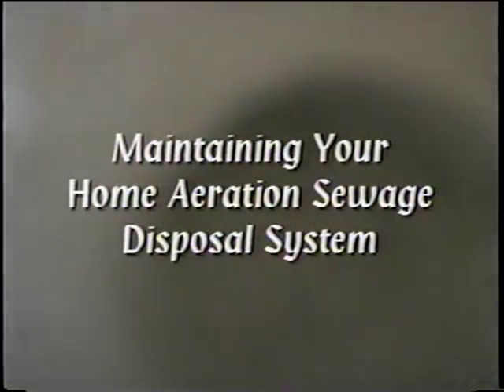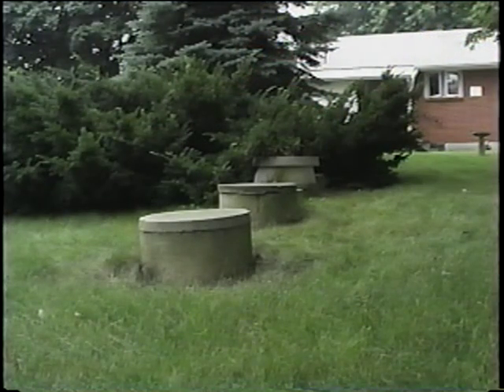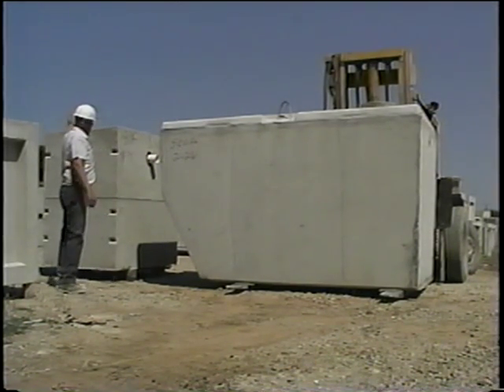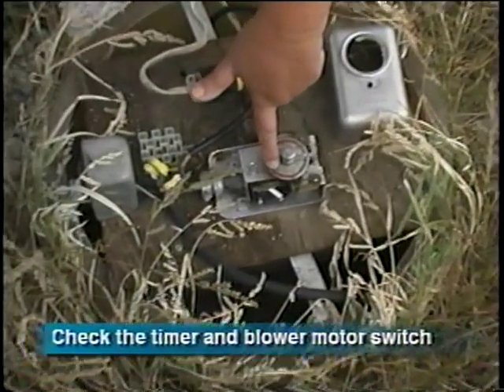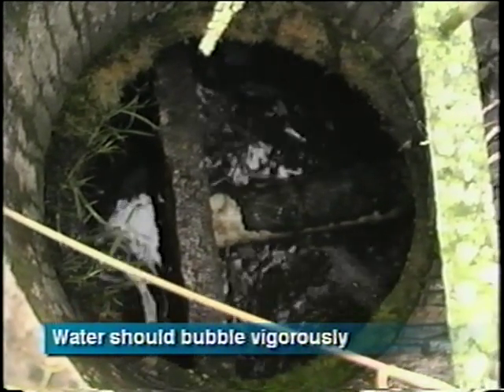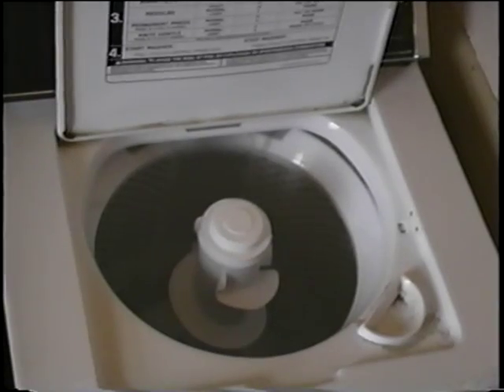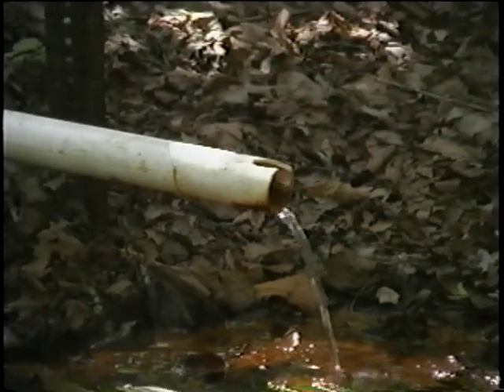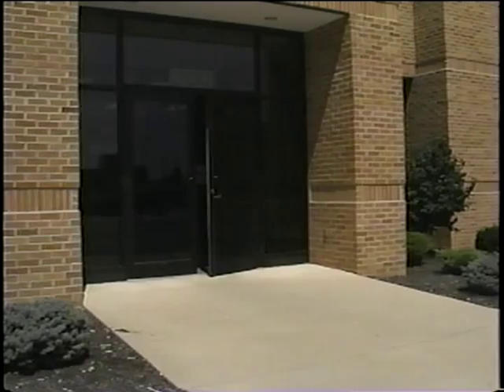Maintaining Your Home Aeration Sewage Treatment System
Maintaining Your Home Aeration Sewage Treatment System - Sidney-Shelby County Health Department 1998 - Product WWVTPE45 - Noncommercial use only.